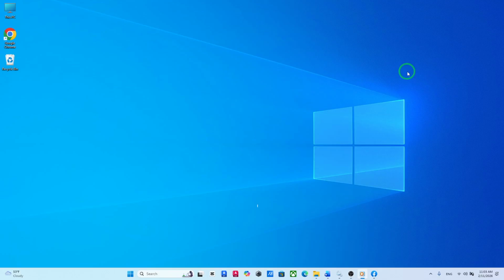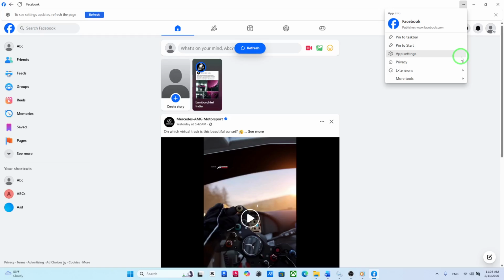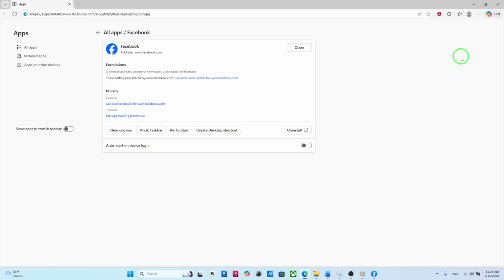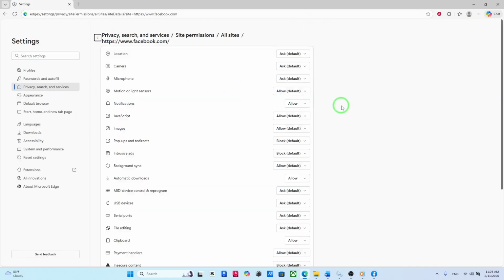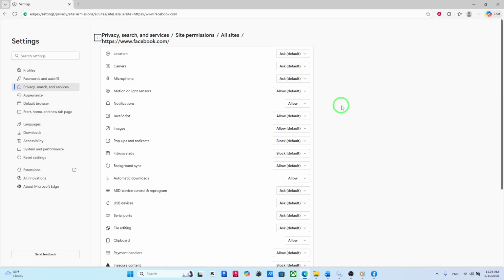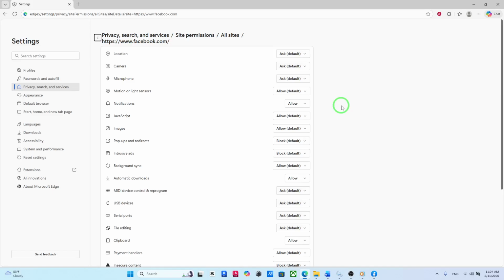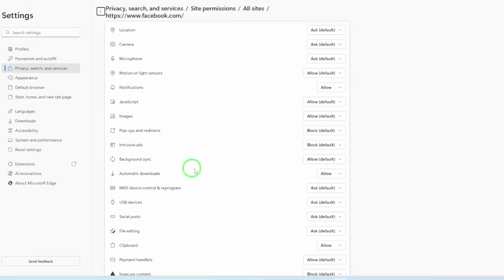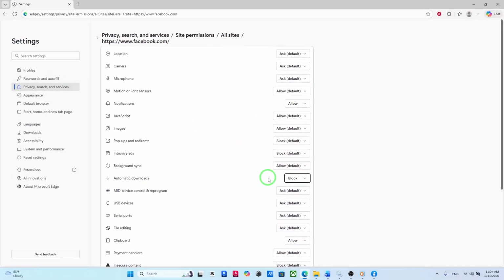How To Prevent Facebook App From Automatic Downloads On PC (New Update)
Learn how to prevent Facebook from automatically downloading on your PC with the latest update. This video walks you through a quick, step-by-step process so apps don’t auto-download data anymore.

- Click on the three dots at the top of the page

- Choose App info, then open Settings

- Under Permissions, click on More settings permissions

- Next to Automatic downloads, choose Block

If you found this helpful, consider watching for more quick privacy and settings guides.-
Timeline:
00:00 Start
00:12 How to do it
01:05 End